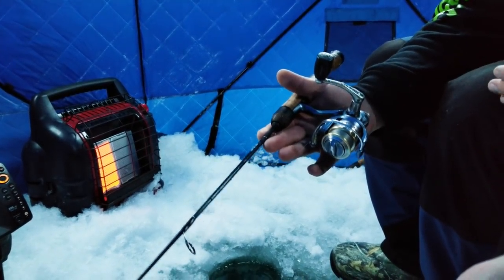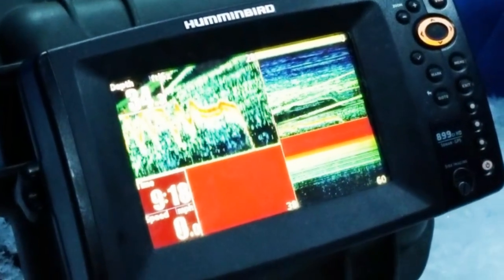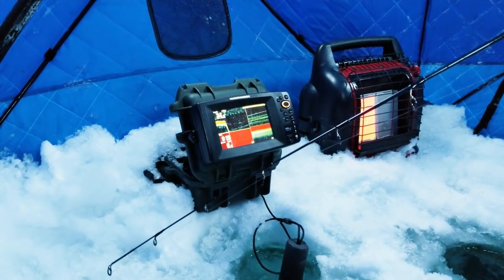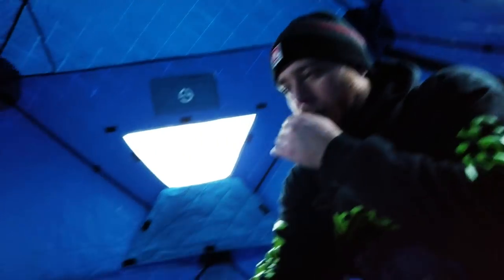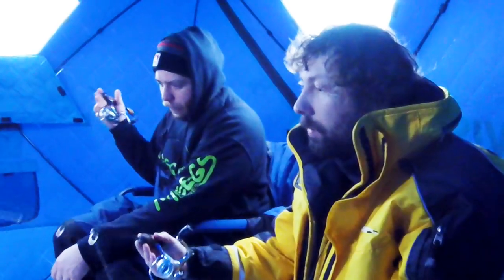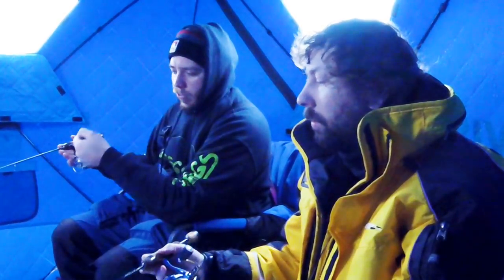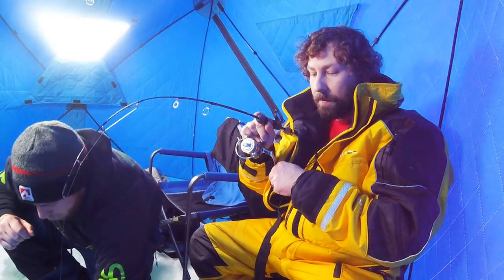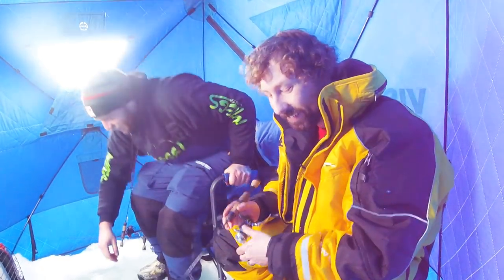How To Fish The Meegs Jig - From the Pros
Everything you need to know to fish the Meegs jig for Whitefish!

How to fish the Meegs jig... and catch whitefish, that's what I've been trying to figure out for a while now. I can't seem to get the hang of this Meegs jig though. Today I decided to get some professional help from Steve Rowbotham who's working with Fatal Force Outfitters here in Orillia - and a Meegs jig pro.

I had planned this trip for a while. Just as the winter season started, Steve Rowbotham announced that he was going to start guiding full time. I've been a follower of Steve's on YouTube for a while and have always been jealous of his Lake Trout and Pike trips - so of course I had to book right away!

The trip was originally planned for the 2nd of January but because ice on Simcoe was a bit delayed, so was the trip.

Of course early mornings are the norm for fishing trips but this one wasn't so bad. We met up at the north end of Simcoe around 7am. The entire Fatal Force team was there - Tom Carr, James Meeger, his Dad and Steve Rowbotham all chatted with us while we packed up gear and got ready to hit the ice.

They only had two sleds so the team went out and setup huts and heat while two of them came back and picked us up. The drive wasn't too far off shore but we did hit a deeper shoal. After Steve got the hut setup we were able to finally sit down and talk about how to properly fish the Meegs.

Steve outlined the basics of the rig:

1. Put the bait on bottom but keep tension on the line

2. Hold the reel in your hand, palm up, like you were weighing a small coin.

3. When moving the bait, work it like you are just moving the tail up and down with only a millimeter amount of separation between the bait and the bottom. The goal is to make the bait look like it's burrowing into the mud.

The bite, that was tricky to help me understand. I'm very much used to fishing summertime moving baits for fish who tug, pull or otherwise aggressively hit baits. Even my winter time perch attack, there's no confusion - you feel it, or see the rod bend. Whitefish bite different. Since there's tension on the bait, and it's on bottom - the only way the bait is going to move is up, into that fishes mouth. Since it's moving up the feeling is nothing. The tension is gone, as Steve put it "It's like something's cut your line".

Steve pinned a few fish while I tried to figure it out but it just wasn't working out for me. He moved me to a bait called the "Halo" which is a small feathered bait made by Tom Carr. it looks a bit like a Mr. Crappie Slab Daddy... kind of. I mean, not really but it's the closest thing I can think of that would come close. The bait is kept above the bottom by a few feet, and you gently stroke it. It's a chase bait so when the fish see it, you slowly reel up and let them chase and take it.

After a few hours, I wasn't getting anything. Steve left for a bit and Tom came in - I assume Steve told him I couldn't get it and brought Tom in to have another perspective and see if it would click with me. Tom sat down and in 2 minutes he had a fish on the line and quickly followed it up with a second. I missed my chance with one fish but there was quickly another mark and with instruction from Tom and Steve, I had my bite.

It was very subtle but the weight on the line felt amazing. I was able to get him to the hole quickly and Tom, Steve and I all shook hands and were happy to help me get my first Whitefish - ever.

The chase bite really wasn't there so Steve got me back on the Meegs jig. I had a few *tings* on the line but missed those hook sets. Suddenly it was there, exactly as Steve described it - nothing. I lifted the rod straight to the roof, the drag screaming all the way up as the hook buried into the top of the fishes mouth. My heart started going - I couldn't believe I figured it out. All last season was spent looking for the wrong bite, with the wrong presentation and within half a day I had it. I could see the smile on Steves face, he knew I had it too - it was on!

I managed another fish on the Meegs and each hook set felt as amazing as the first. The feeling of nothing on your line is a weird bite for me but once you feel it - you get it.

The day ended with a close to double header and a very happy angler - me. Sometimes you just need to spend time with someone better than you, who's been there done that. You can't go to school for this type of education but you can surround yourself with people who can help you grow.

If you would like to fish with some of the best - book with either Steve or Fatal Force Outfitters

Learning to fish, one cast in the trees at a time.

⭐⭐⭐ Social Media ⭐⭐⭐